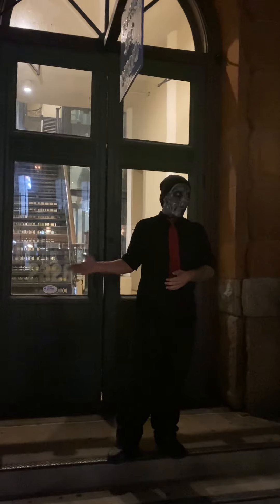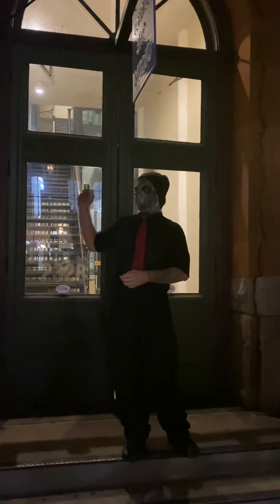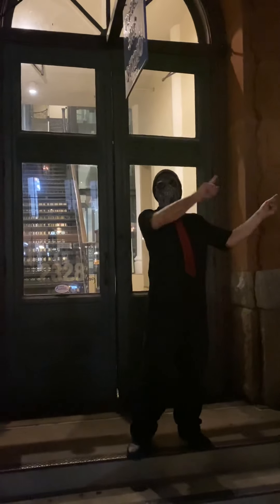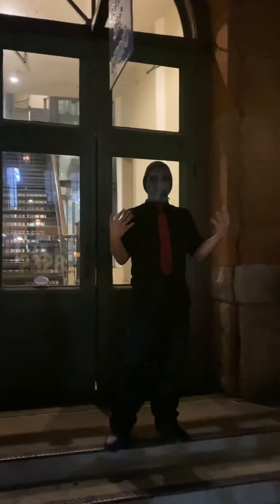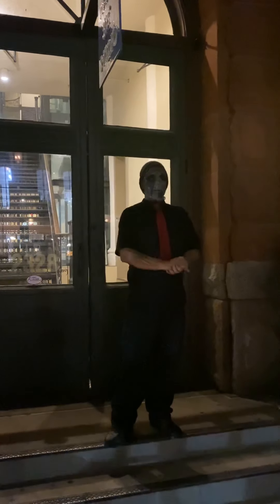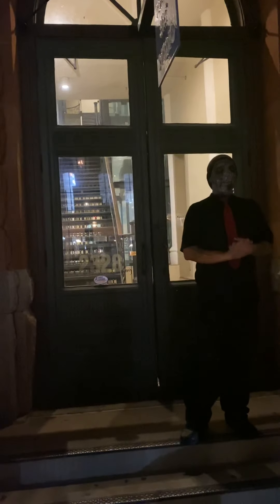Zombie Tour Galveston Texas 2021 Part 5